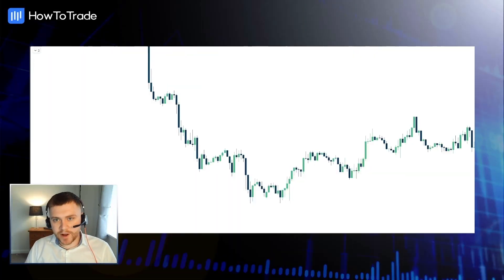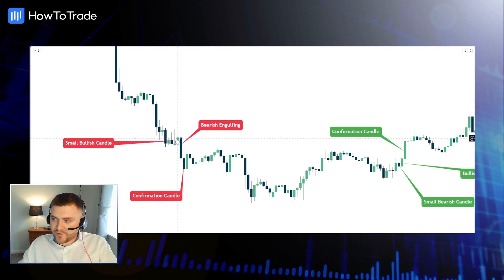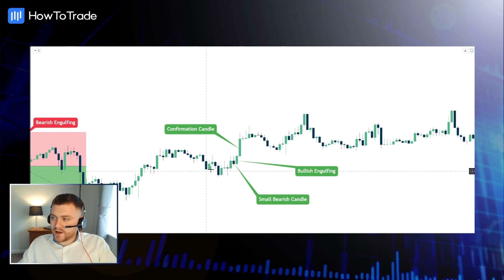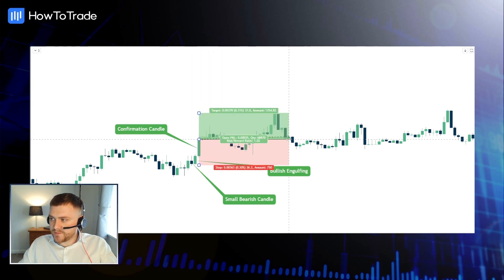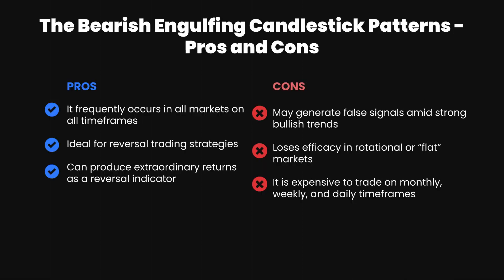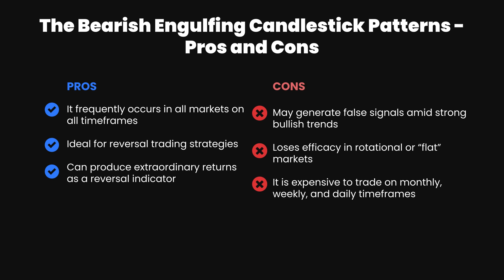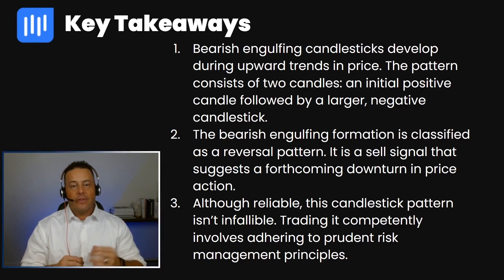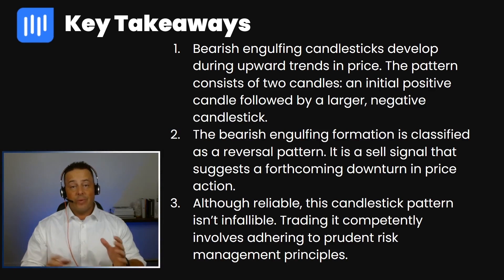The Bearish Engulfing Candle: What is It and How To Trade It [Forex Chart Patterns]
The bearish engulfing pattern is a two-candle formation local to Japanese candlestick price charts. It consists of a positive candlestick followed by a more significant negative candle that completely encapsulates or “engulfs” the previous candle. It is a frequently occurring classical chart pattern that is particularly effective for day and scalp trading.

And in this video, we will teach you how to trade the bearish engulfing candle pattern. Here’s a quick overview of what you’ll learn:

In the first section, we’ll briefly introduce the bearish engulfing candle pattern, including its structure and meaning when it appears on a price chart. In this section, we’ll also touch on some key points to keep in mind in order to identify the pattern.

Next, we will show an example of the bearish engulfing pattern on a live trading chart. In this chapter, our analysts focus on how to spot the bearish engulfing pattern on a chart and use it to find trading opportunities. We’ll also teach you how to find the right entry-level, set a stop loss, and a take profit target.

At last, we review the pros and cons of the bearish engulfing candlestick pattern and the key takeaways to consider when trading this pattern.

Chapters:

0:00 - Intro
0:57 - How to Identify the Bearish Engulfing Candle Pattern
2:20 - How to Trade the Bearish Engulfing Candle Pattern
4:00 - Pros and Cons
5:08 - Key Takeaways

➡️ For the full bearish engulfing candle pattern guide, visit this

1,800+ REVIEWS ⭐⭐⭐⭐⭐